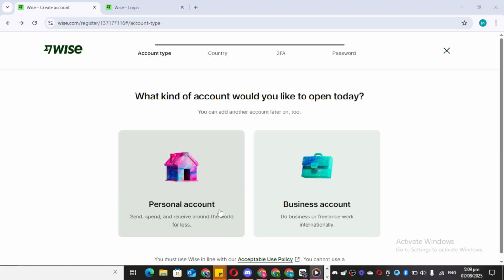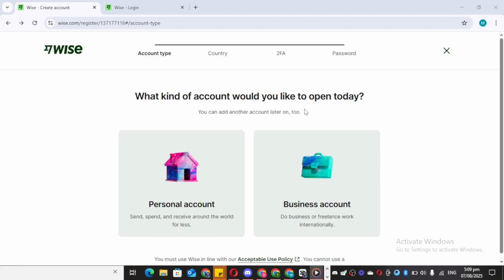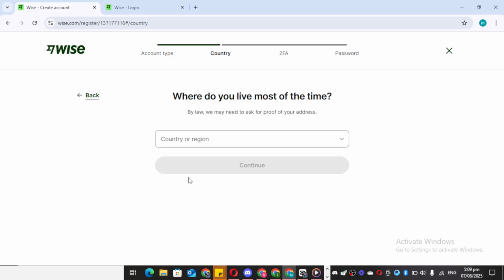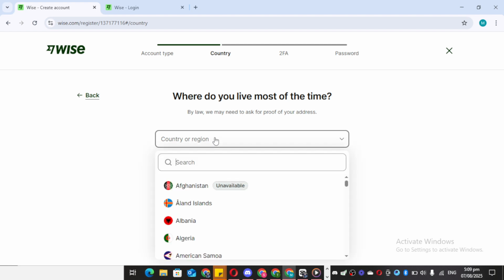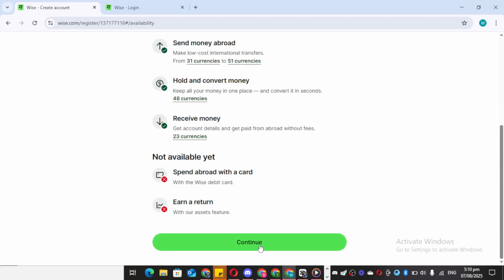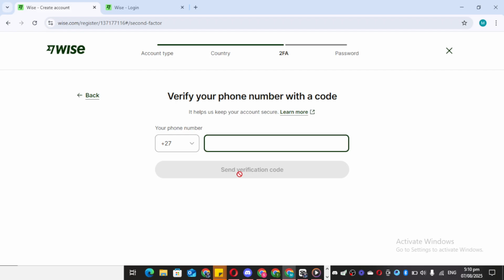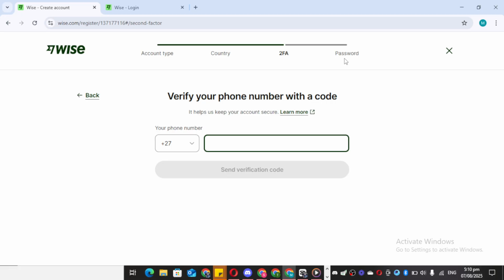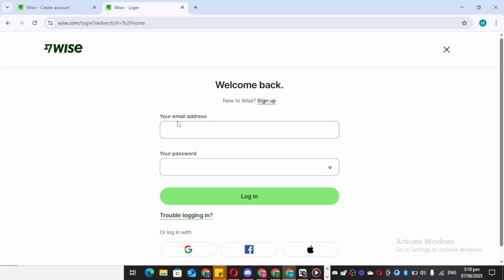How to Create a Wise Account In South Africa (full guide)